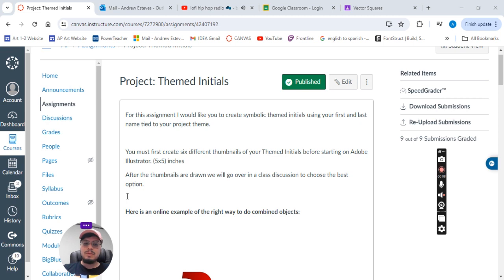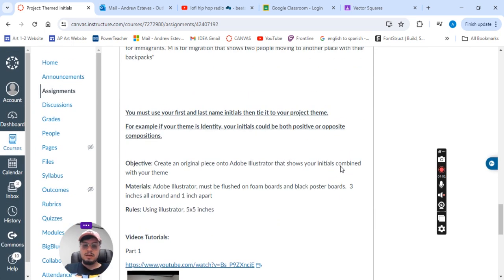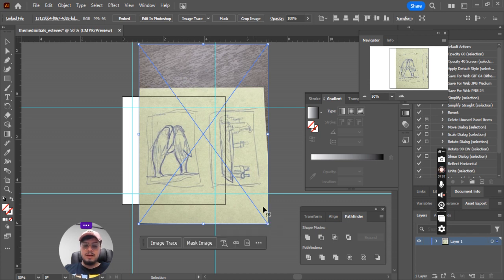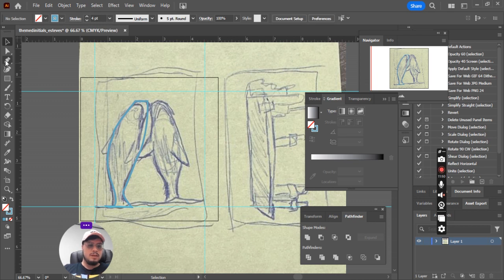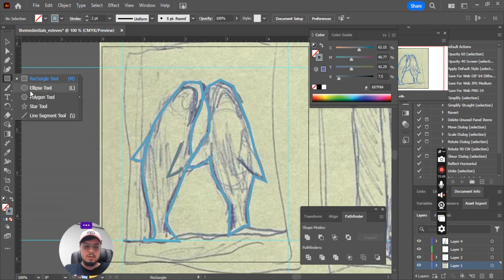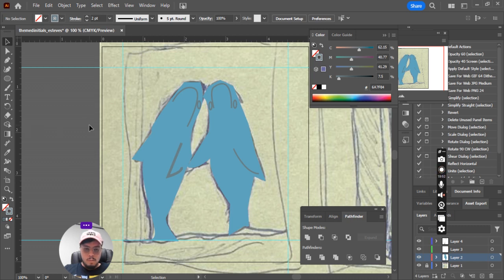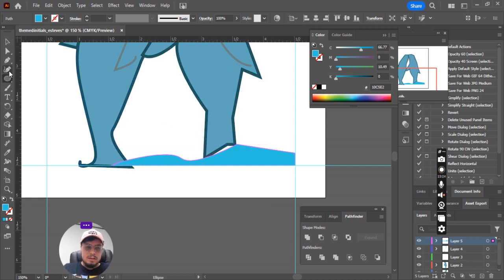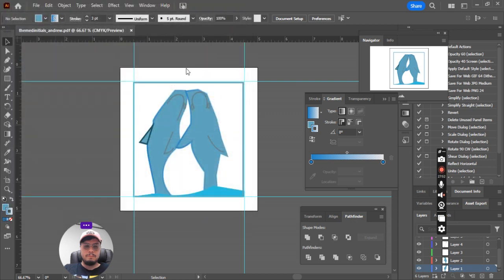2-D Design: Themed Initials